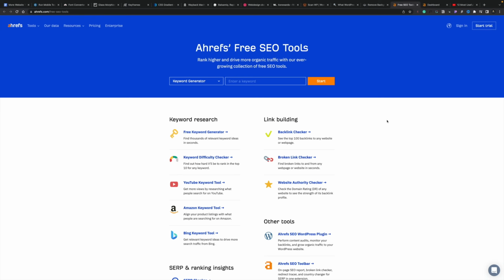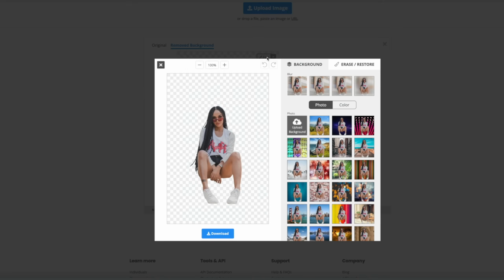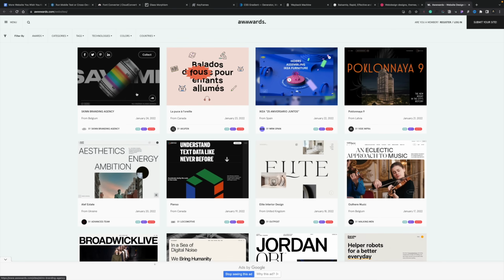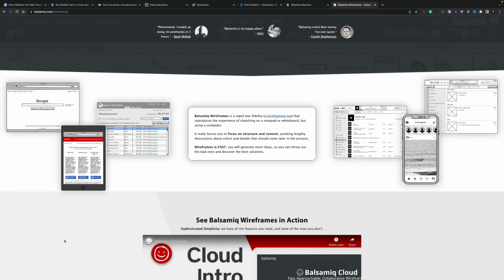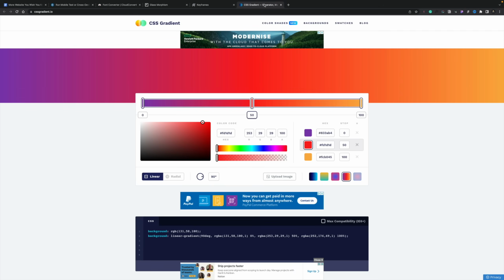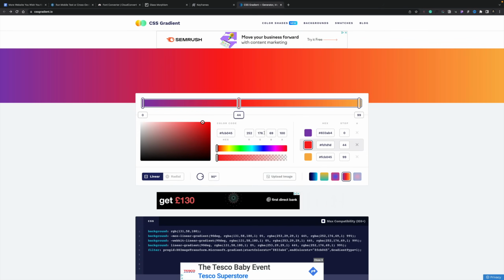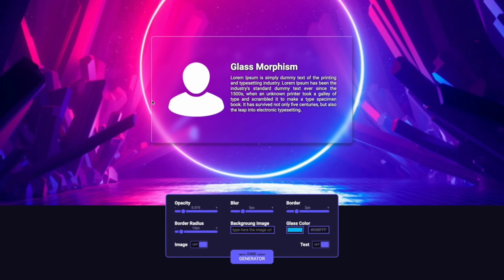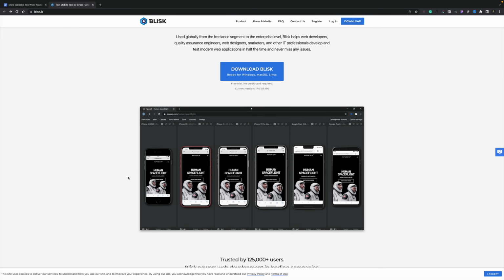13 Most Useful Websites For Web Designers You Wish You Found Earlier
A collection of 13 MORE of the most useful websites for Web Designers you wish you'd found earlier...

A great selection of tools to up your web design skills, improve your colour combinations, get modern design inspiration, convert web fonts and way more.

► WORDPRESS PLUGINS ◄